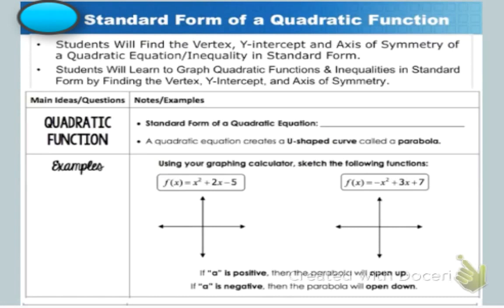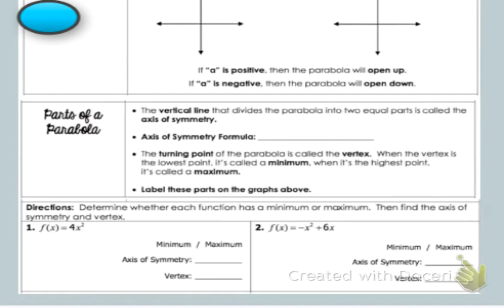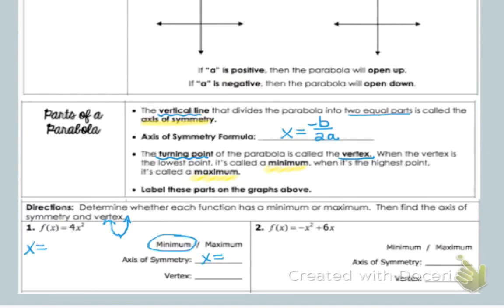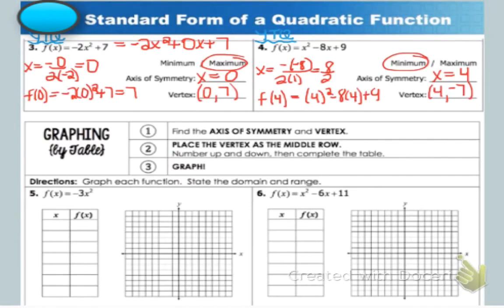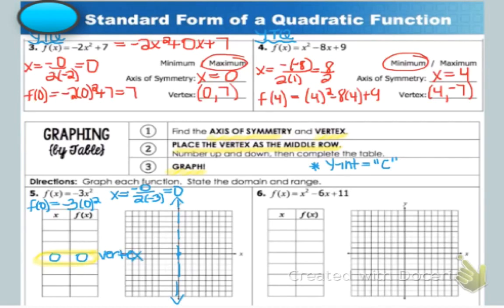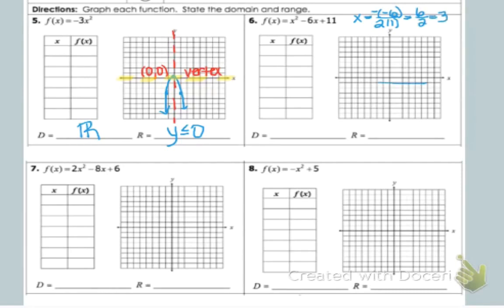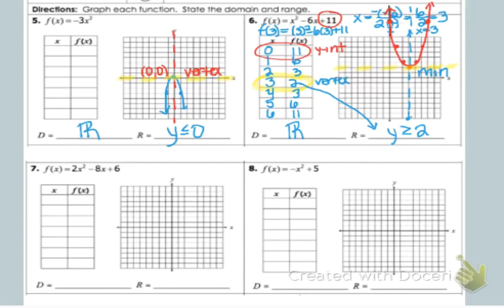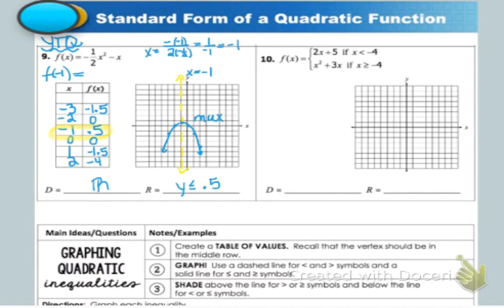Algebra 2 "Standard Form of a Quadratic Function"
graphing quadratics in both vertex and standard form